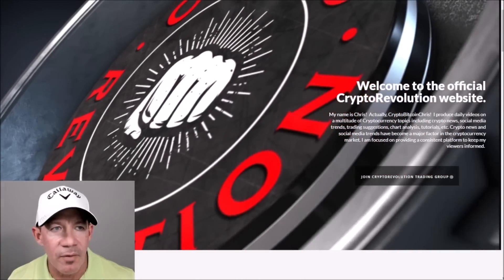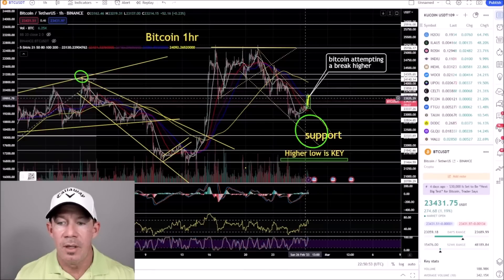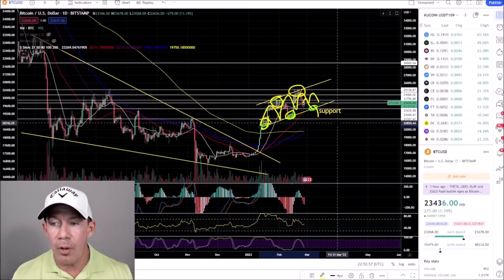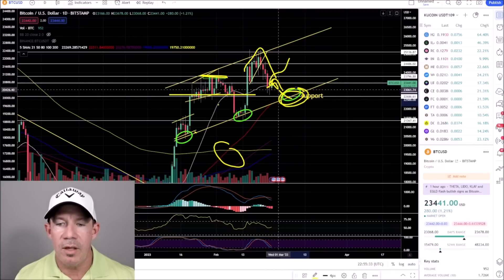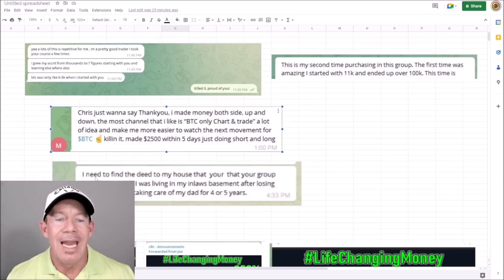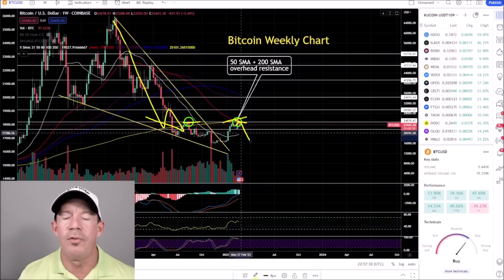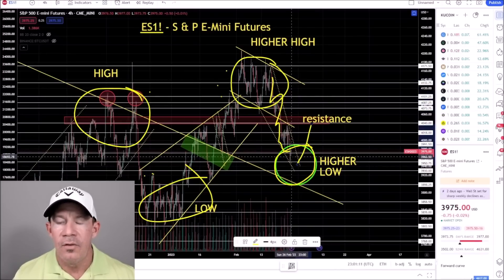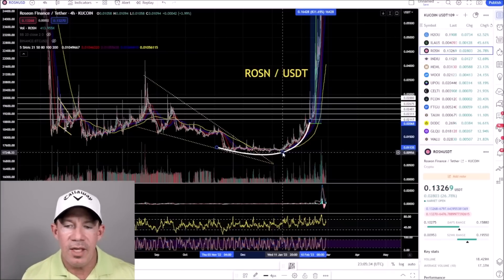YOU MUST WATCH THIS ALTCOIN! BITCOIN MOVE IS MAKE OR BREAK! THE BIGGEST ALTCOIN BANGERS START HERE!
You must watch this altcoin!
Bitcoin move is make or break!
The biggest altcoin bangers start here!